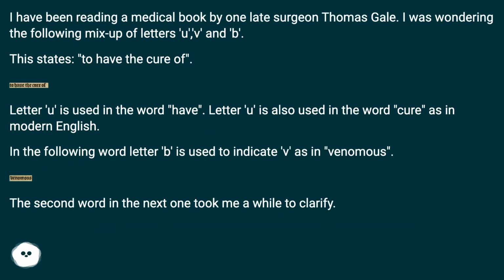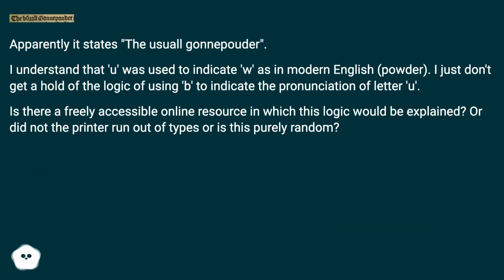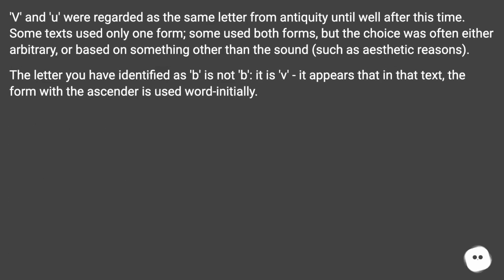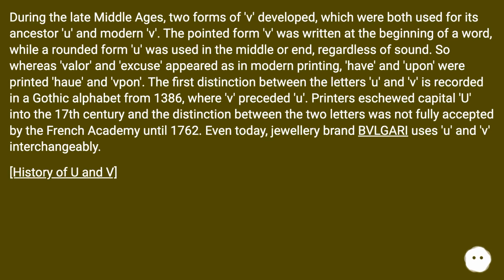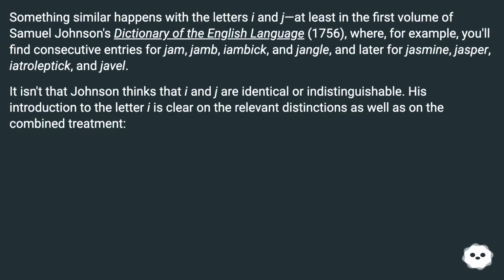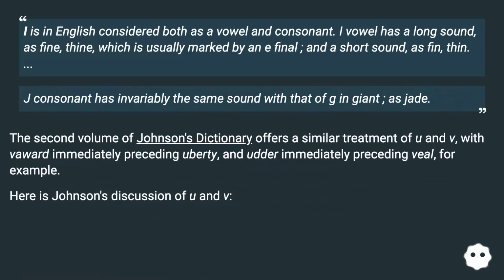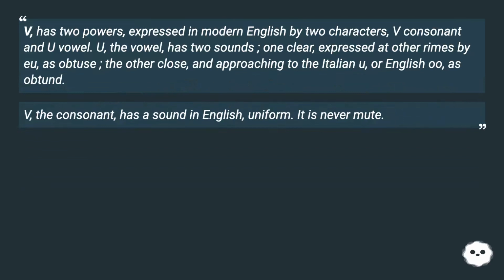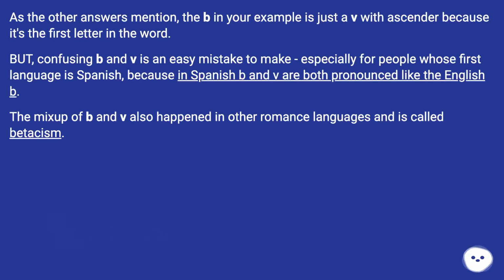'V' and 'u' were regarded as the same letter from antiquity until well after this time. Some text...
Chapters
00:00 Principles In The Use Of Letters 'B', 'U' And 'V' In Early Modern English Ty
00:56 Accepted Answer Score 26
01:25 Answer 2 Score 10
02:12 Answer 3 Score 3
03:29 Answer 4 Score 1
03:52 Thank you